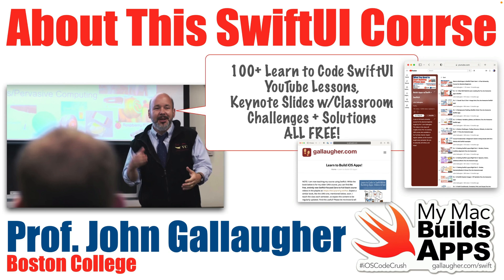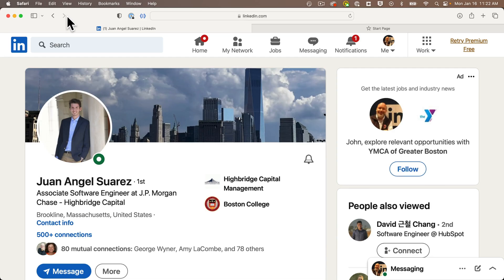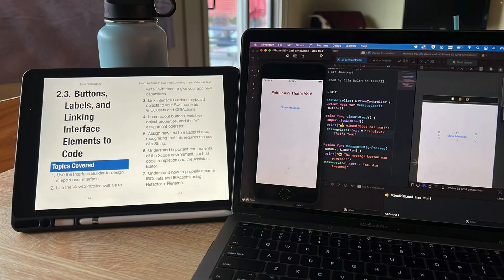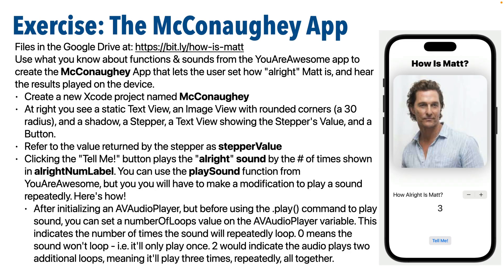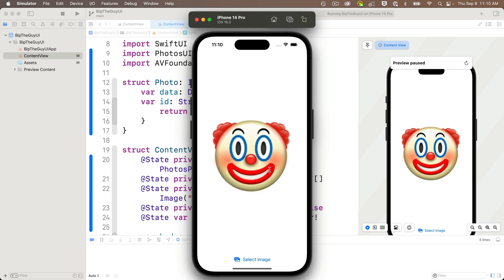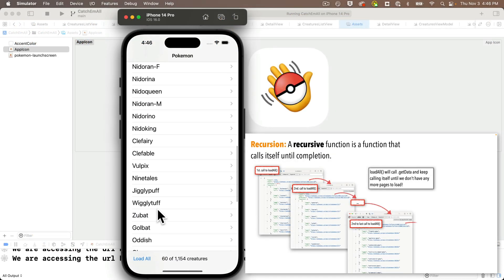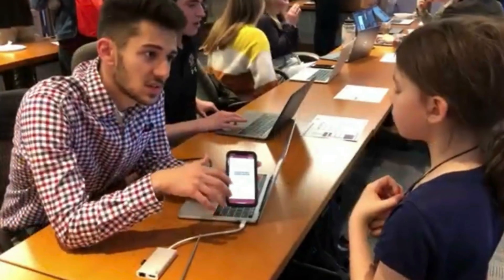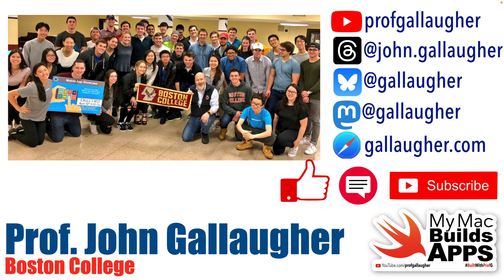About This SwiftUI Course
A 2 min overview of Prof. John Gallaugher's free zero-to-full-stack university SwiftUI course. Learn about Prof. Gallaugher, the course, and the approach taken. I hope you join us! Over 100 lessons, challenges, and exams at: